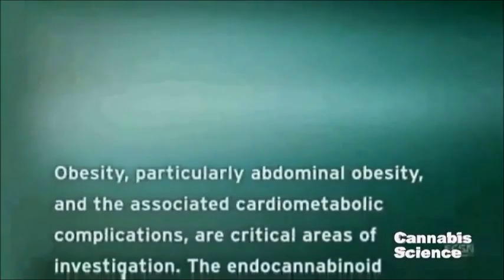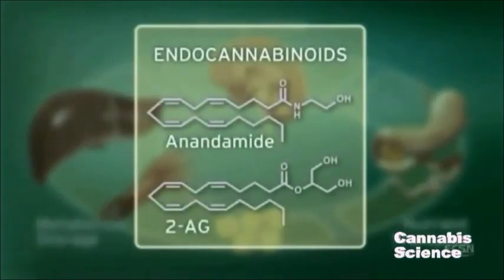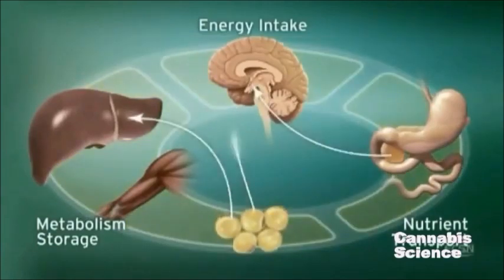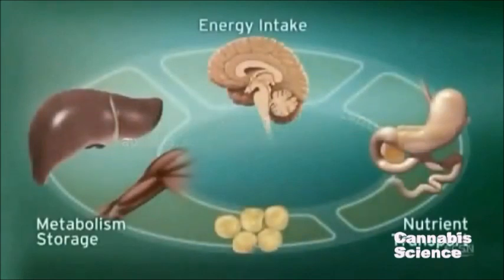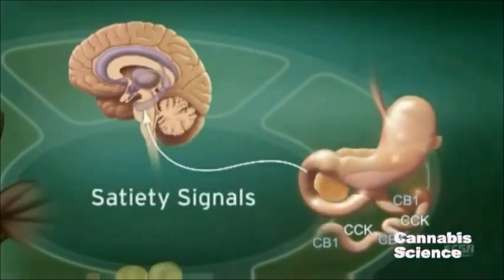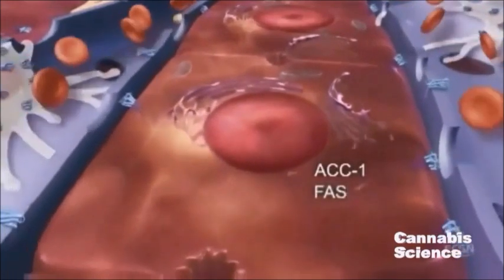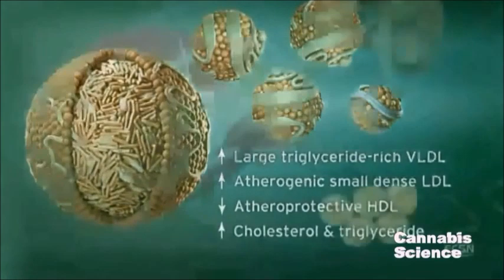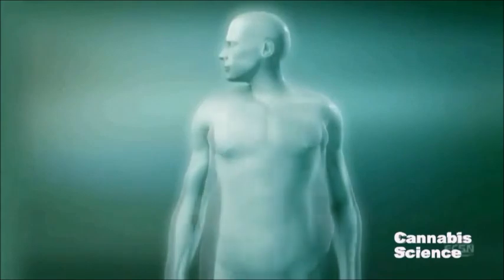The Endocannabinoid System [ECS] and its Role in Metabolic Processes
The Endocannabinoid System: An Overview

'Marijuana has been used as a medicine for thousands of years with evidence dating back to 2000 BC, but only in the past few decades have scientists truly understood how it works.

What led to this understanding was the discovery of the endocannabinoid system; a unique biological system that facilitates the effects of marijuana within the human body.

The endocannabinoid system is a central regulatory system that affects a wide range of biological processes. It consists of a group of molecules known as cannabinoids as well as the cannabinoid receptors that they bind to.

Although marijuana is a source of over 60 cannabinoids (including THC and CBD), the human body produces a number of cannabinoids as well. These endogenous cannabinoids include anandamide and 2-arachidonoylglycerol (2-AG) and are present in all human beings.

Decades of scientific research on the endocannabinoid system has resulted in the discovery of two types of cannabinoid receptors, CB1 and CB2. These receptors are found in various parts of the body, but are most prominent in the brain and immune system.

Cannabinoid receptors act as binding sites for endogenous cannabinoids as well as cannabinoids found in marijuana. When cannabinoids bind to CB1 or CB2 receptors, they act to change the way the body functions.

While cannabinoid receptors are primarily expressed in the brain and immune system, researchers have identified cannabinoid receptors in a variety of other places as well, including the peripheral nervous system, cardiovascular system, reproductive system, and gastrointestinal and urinary tracts. Cannabinoid receptors continue to be identified in unique parts of the body as research on the endocannabinoid system progresses.'

Wiki - Endocannabinoid System

'The endocannabinoid system is a group of neuromodulatory lipids and their receptors in the brain that are involved in a variety of physiological processes including appetite, pain-sensation, mood, and memory; it mediates the psychoactive effects of cannabis and, broadly speaking, includes:

The endogenous arachidonate-based lipids, anandamide (N-arachidonoylethanolamide, AEA) and 2-arachidonoylglycerol (2-AG); these are known as "endocannabinoids" and are physiological ligands for the cannabinoid receptors. Endocannabinoids are all eicosanoids.

The enzymes that synthesize and degrade the endocannabinoids, such as fatty acid amide hydrolase or monoacylglycerol lipase.
The cannabinoid receptors CB1 and CB2, two G protein-coupled receptors that are located in the central and peripheral nervous systems.

The endocannabinoid system has been studied using genetic and pharmacological methods. These studies have revealed that cannabinoids act as neuromodulators for a variety of physiological processes, including motor learning, synaptic plasticity, appetite, and pain sensation.'

National Center for Biotechnology Information (NCBI) - The Endocannabinoid System as an Emerging Target of Pharmacotherapy

'The recent identification of cannabinoid receptors and their endogenous lipid ligands has triggered an exponential growth of studies exploring the endocannabinoid system and its regulatory functions in health and disease. Such studies have been greatly facilitated by the introduction of selective cannabinoid receptor antagonists and inhibitors of endocannabinoid metabolism and transport, as well as mice deficient in cannabinoid receptors or the endocannabinoid-degrading enzyme fatty acid amidohydrolase.

In the past decade, the endocannabinoid system has been implicated in a growing number of physiological functions, both in the central and peripheral nervous systems and in peripheral organs. More importantly, modulating the activity of the endocannabinoid system turned out to hold therapeutic promise in a wide range of disparate diseases and pathological conditions, ranging from mood and anxiety disorders, movement disorders such as Parkinson’s and Huntington’s disease, neuropathic pain, multiple sclerosis and spinal cord injury, to cancer, atherosclerosis, myocardial infarction, stroke, hypertension, glaucoma, obesity/metabolic syndrome, and osteoporosis, to name just a few.'